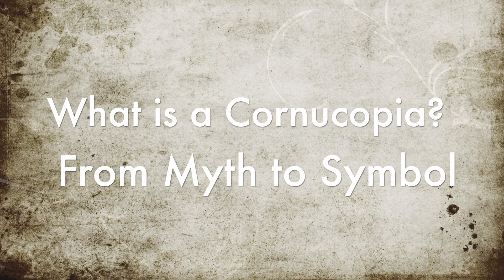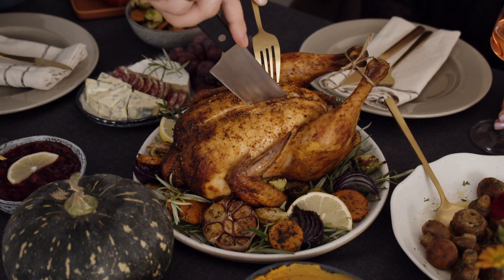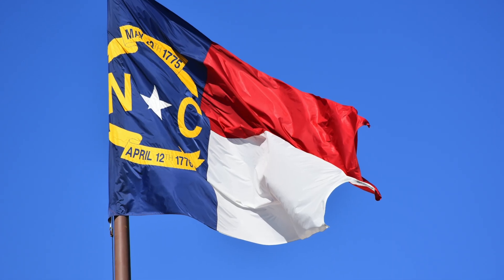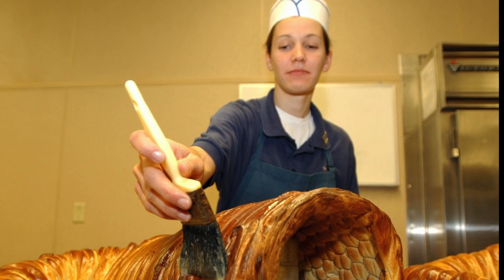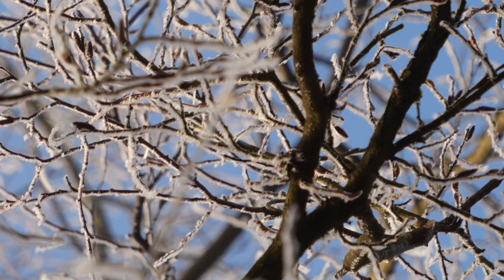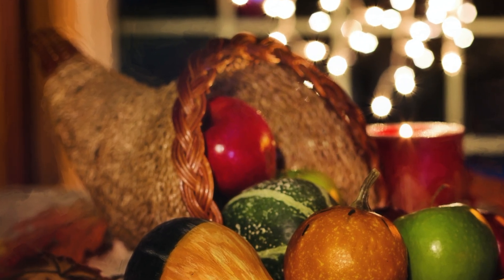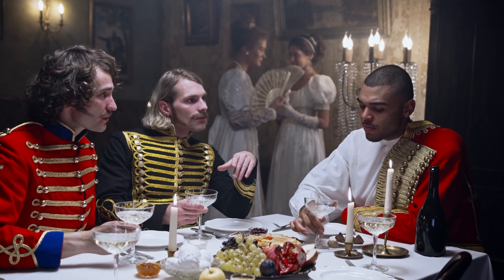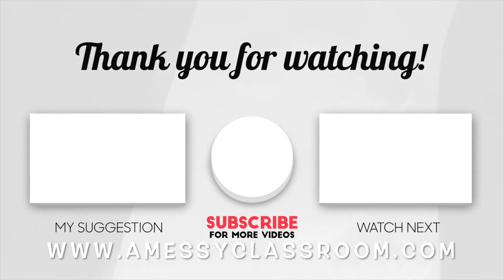What is a Cornucopia? Myths & Symbols of Fall: Teach and Learn about the Autumn Horn of Plenty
The cornucopia is a traditional part of many people’s Thanksgiving holiday. But why has this ancient Greek symbol become a part of America’s fall feast? Learn all about this autumn horn of plenty’s history and iconology in this video all about cornucopias.

Download the FREE unit for cornucopias on my TPT store

I have a unit about cornucopias available on my TPT store

A cornucopia, also called a horn of plenty, is a horn-shaped object overflowing with nuts, gourds, fruits, and vegetables. It is usually made of wicker but can be made of anything. Sometimes it’s an actual horn or even bread. In Latin, cornu means horn and copia means abundance. Where Does It Come From? The concept of a cornucopia originated in Greece. There are different myths about the very first cornucopia. One is that the god Zeus created an overflowing horn to honor the nymph that cared for him. Another is that Hercules ripped off the horn of a river god. Regardless of which myth was the first one, the idea of a horn overflowing with the year's harvest stuck around. Famous Cornucopias. The symbol of the cornucopia is used in many important things around the world. In the USA, the state flag of Idaho has two cornucopias and the seal of North Carolina also has this harvest time symbol. In Britain, there is a yearly festival called Cornucopia. Why Wicker? Though the first cornucopia was said to be a real horn, it is very common now to use a wicker basket. This is because wicker baskets were worn when gathering the harvest. They were usually horn-shaped and could be slung around the body to allow the harvester to have both hands while working. But cornucopias don’t have to be made of wicker. They can be any horn-shaped object that is stuffed with fall-time foods. Bakers will sometimes make large cornucopias out of bread. You might also find glass or ceramic ones made for decoration. Whatever it is made of the cornucopia has come to be an important symbol for fall and harvest time. What Does It Show? Fall is when many foods become ripe and are able to be picked. Lots of feasts happen in the fall season. However, it is also a time to prepare for winter. Many of the foods that are being picked in the fall can be canned, dried, or somehow stored for winter. In winter, there is often not as much food because many plants are sleeping or dead. The cornucopia is a symbol that shows how lucky the family is to have enough food for winter. It shows that they are blessed and grateful to be overflowing with so much food. It also shows that they wish to share their food with others. Long ago, cornucopias were often the centerpiece of many feasts. Now, we mostly just see them around Thanksgiving time. Why Thanksgiving? The cornucopia is now a symbol of American Thanksgiving. To understand why this is, we must first learn more about Thanksgiving. The very first Thanksgiving was in November of 1621. The Pilgrims, some of the first Western people to settle in North America, wanted to thank the Native Americans who taught them a lot about farming. Without this help, the Pilgrims would not have had enough food for the winter. So, at harvest time, they prepared a large feast for the Native Americans. However, there was probably not a cornucopia at this meal. It was not until 1863 that Thanksgiving became a national holiday in the United States. But the holiday became truly popular in 1941. It was around this time that people started to adopt many of the traditions we still see today. The cornucopia, which had always been a part of fall feasts, was a natural addition to this fall holiday dinner.

-.-.-.-.-.-.-.-.-.-.-.-.-.-.-.-.-.-.-.-.-.-.-.-.-SOCIALS-.-.-.-.-.-.-.-.-.-.-.-.-.-.-.-.-.-.-.-.-.-.-.-.-

-.-.-.-.-.-.-.-.-.-.-.-.-.-.-.-.-.-.-.-.-.-.-.-.-ATTRIBUTIONS-.-.-.-.-.-.-.-.-.-.-.-.-.-.-.-.-.-.-.-.-.-.-.-.-

Photograph of the American flag and Idaho flag by Staplegunther

Image of the Idaho flag by Boracasli

Torn Idaho flag by Nicolas Raymond

North Carolina Seal by JackintheBox